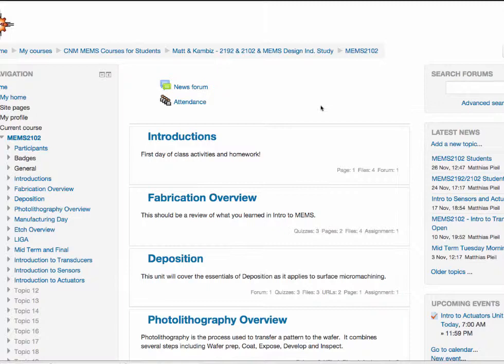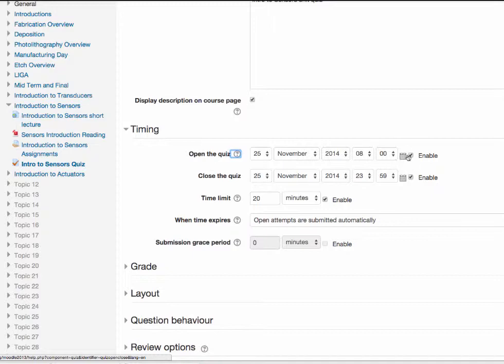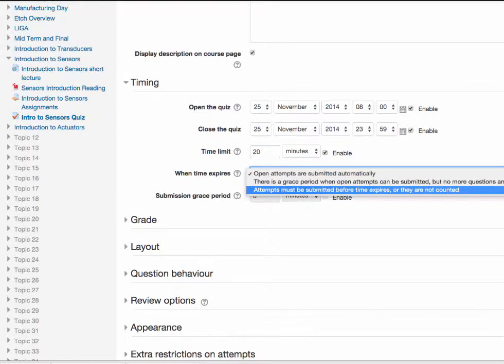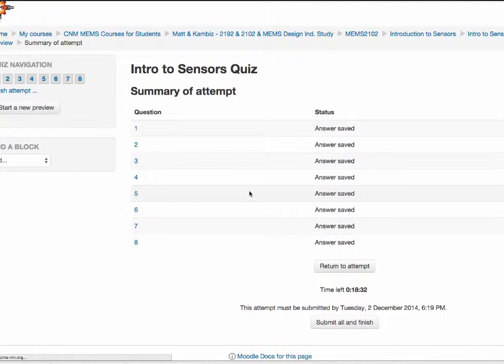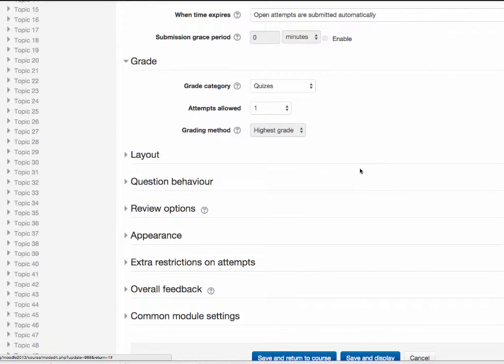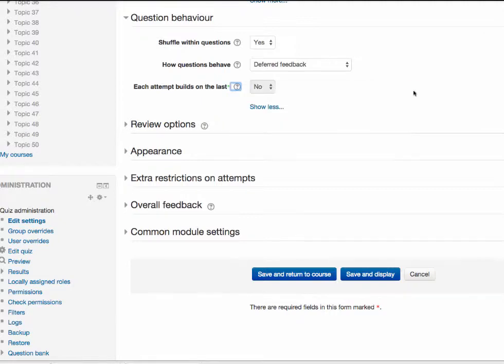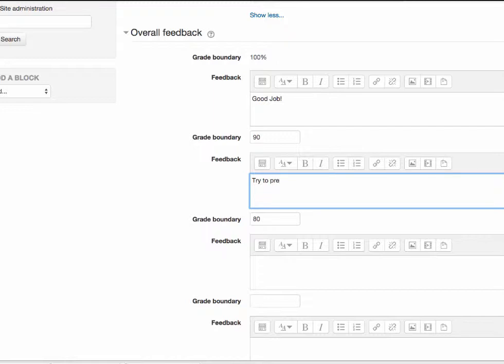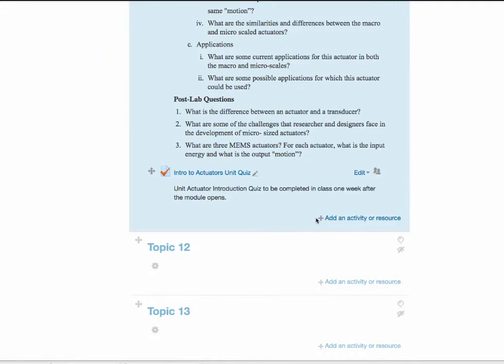Moodle Quiz Settings Matt 141202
Description on how to change quiz setting in Moodle.  This was done for our partner teachers using Moodle to supplement their STEM classes and/or teach Introduction to MEMS. This is not polished, but a decent overview